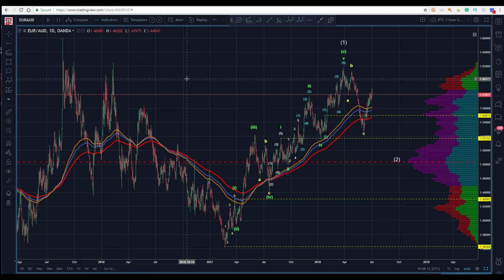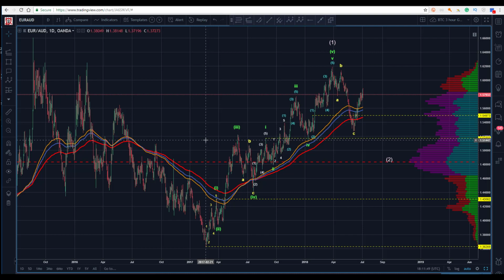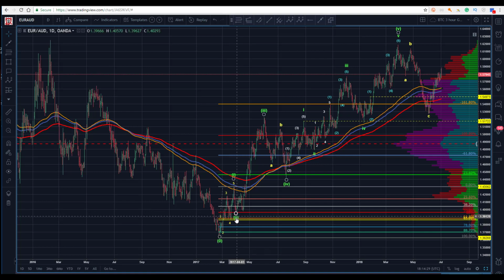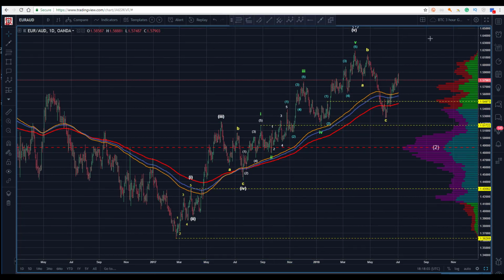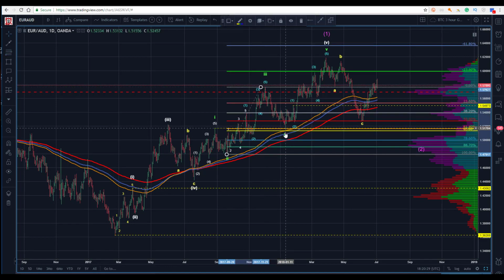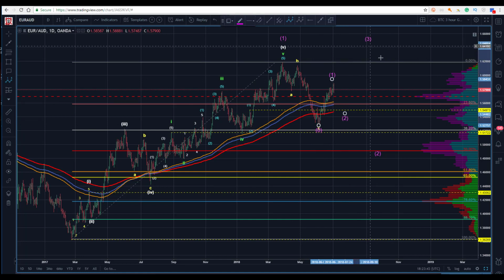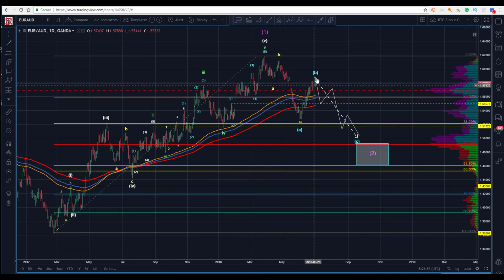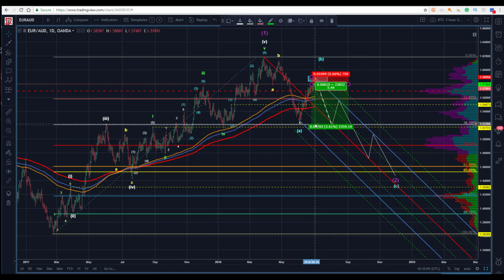Euro Aussie Dollar Technical Analysis (EUR/AUD) : Do You Daily..? [07/03/2018]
🚨📈💰Would you like to learn and do technical analysis like this, using the Elliott wave theory? You can get these videos before everyone else, my personal Elliot wave technical analysis learning content, and be part of a revolutionary cryptocurrency community.